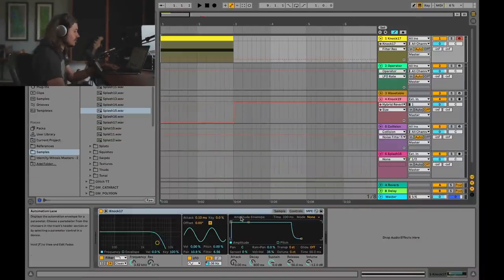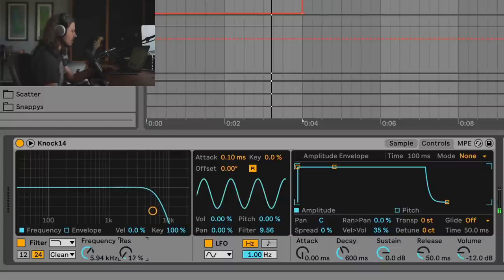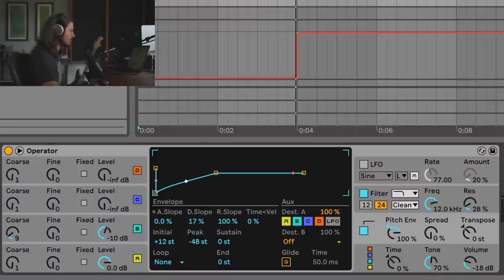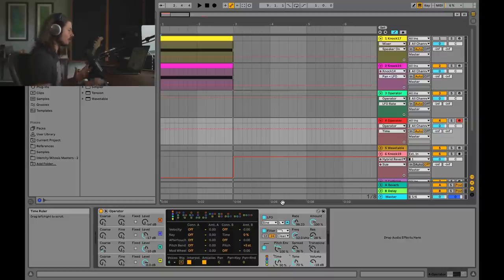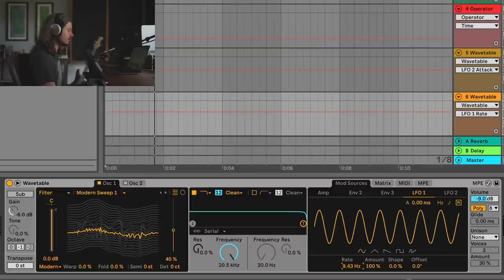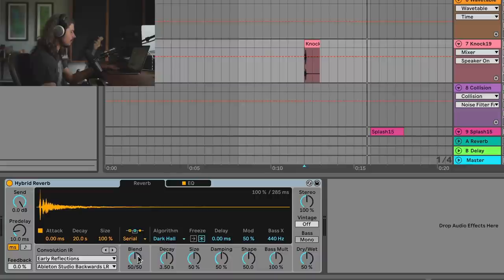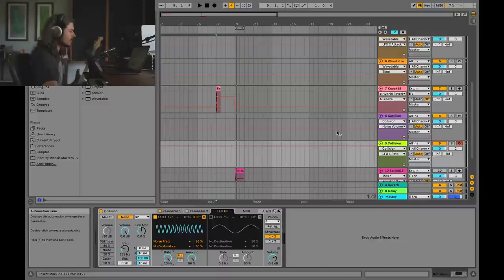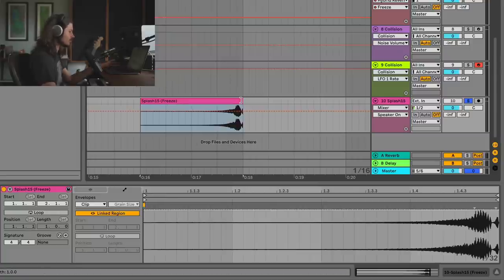Riser Sound Design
Here are 6 methods for creating riser sounds in Ableton Live!
Learn more about my Ableon Courses: courses.seedtostage.com

00:00 - Intro
0:28 - Looping Samples
5:54 - Operator Modulation
11:58 - Wavetable Matrix Tricks
17:54 - Reverb Risers
19:40 - Collision Noise Exciter
22:45 - Warping and Clip Automation